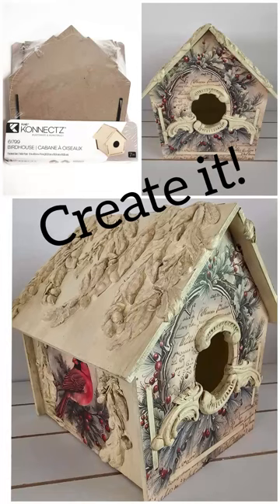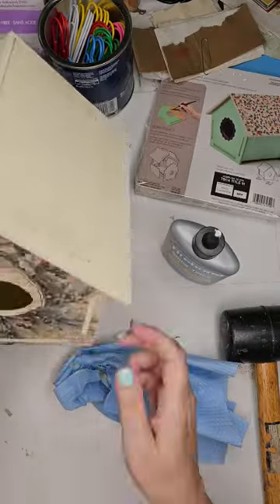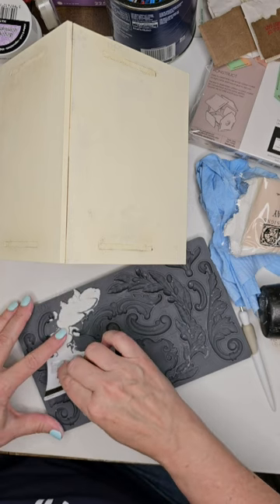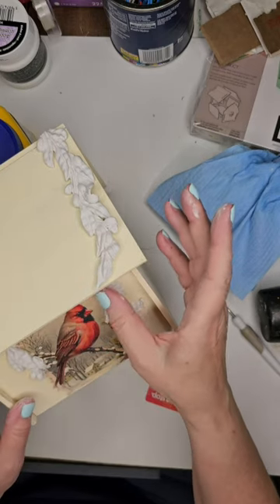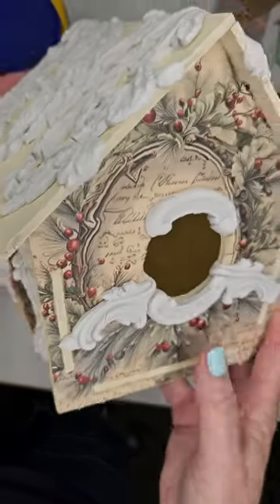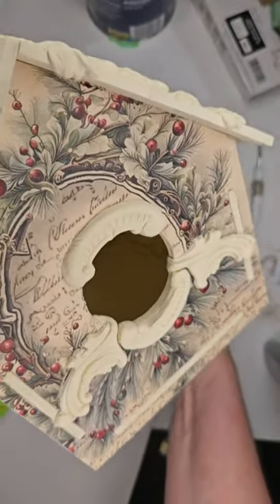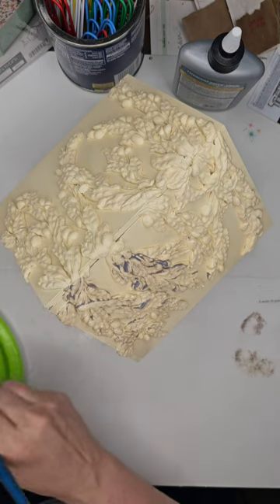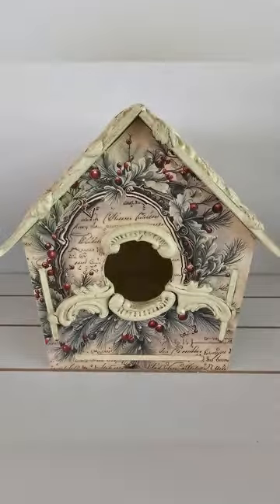Create A Holiday Cardinal Birdhouse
Create and transform a kit birdhouse using cardinal themed decoupage paper, air dry clay, and the Olive Crest Mould from IOD (Iron Orchid Design) for a fun upscaled home decor piece for the winter holidays.